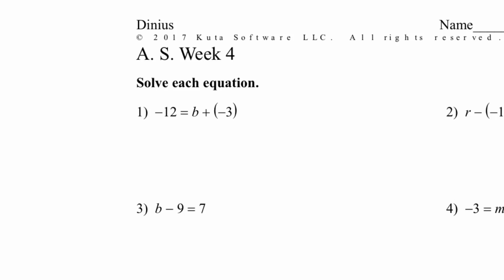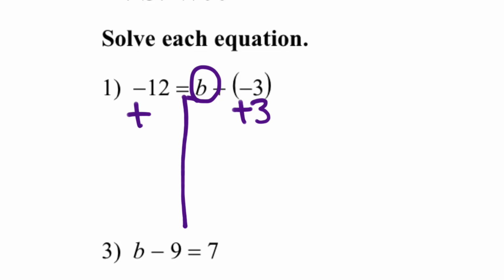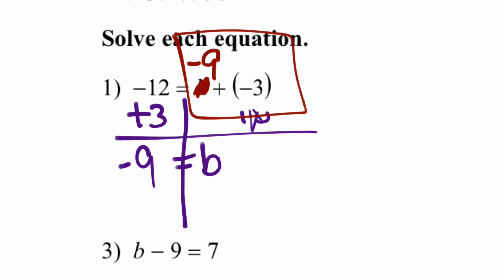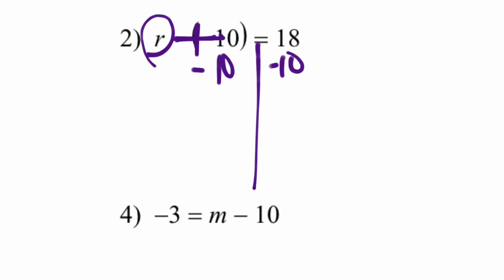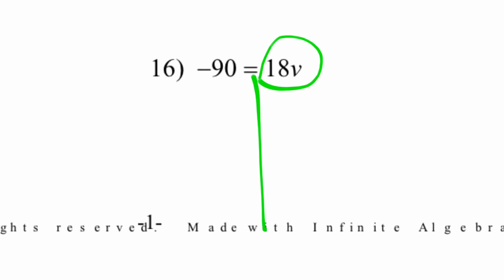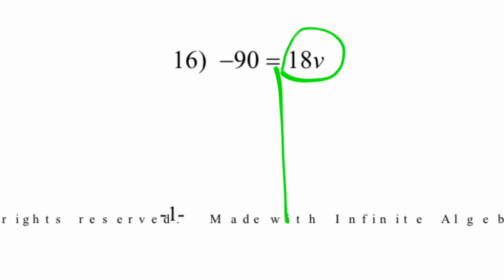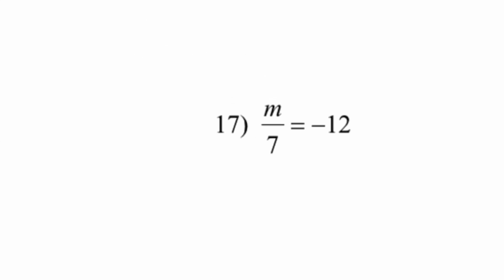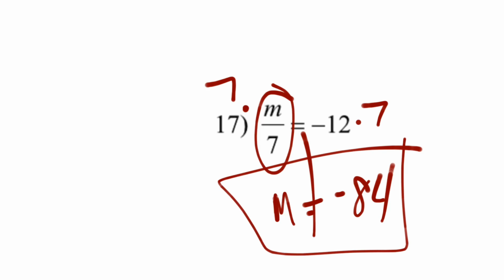A.S. Week 4